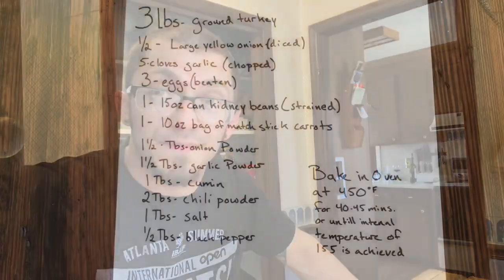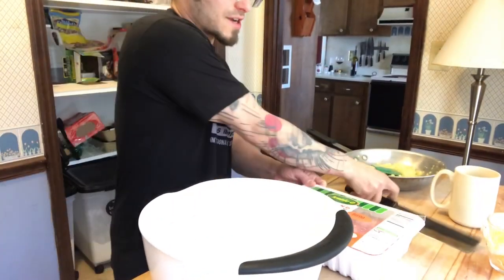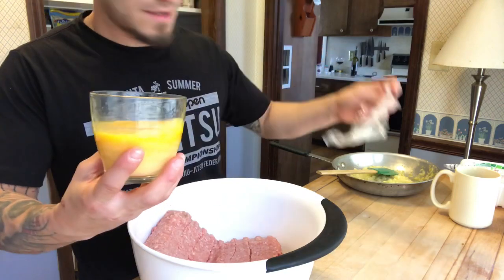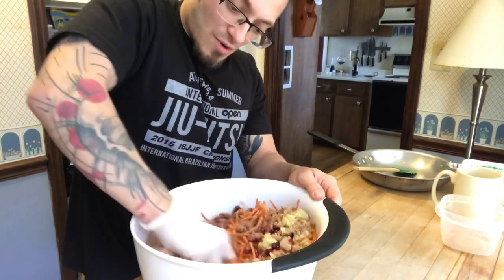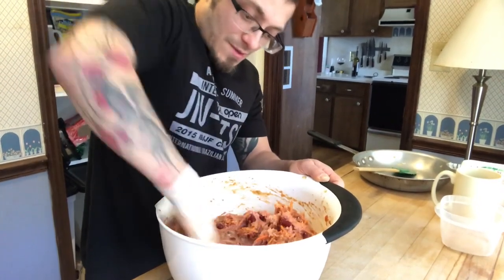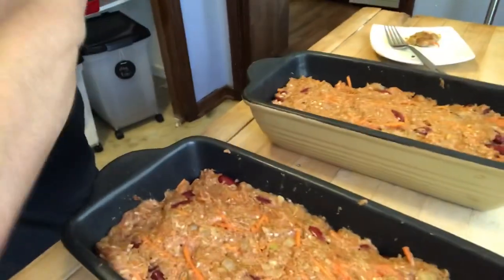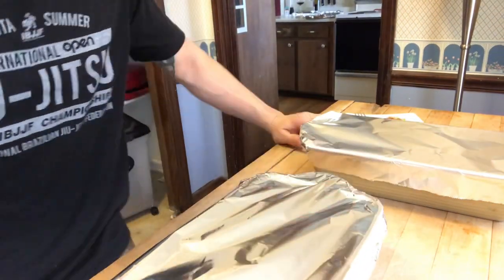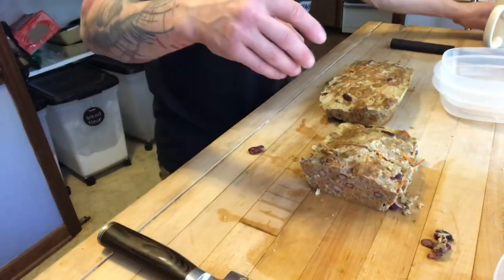Southwestern turkey meatloaf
Easy meal prep turkey meatloaf packed with protein